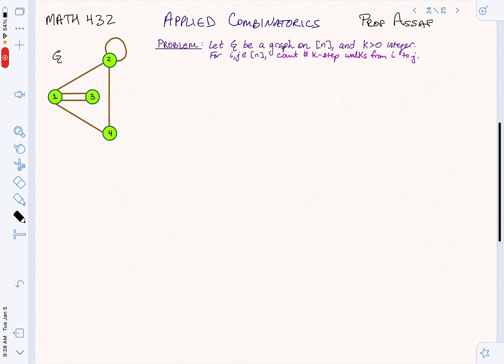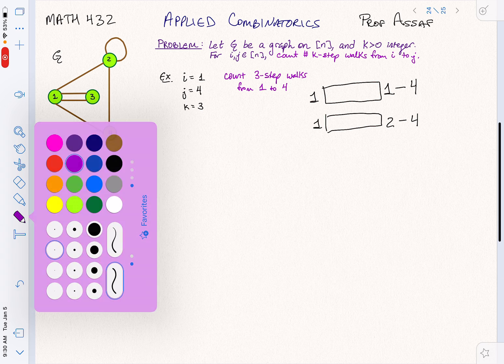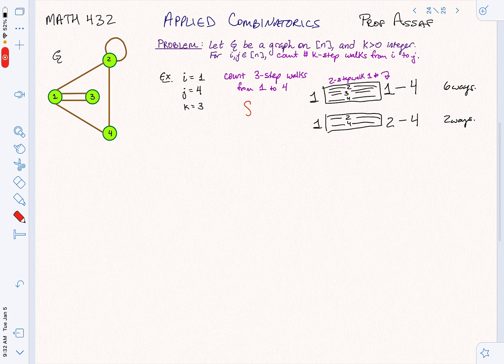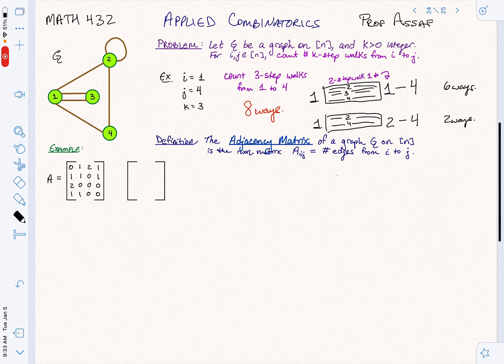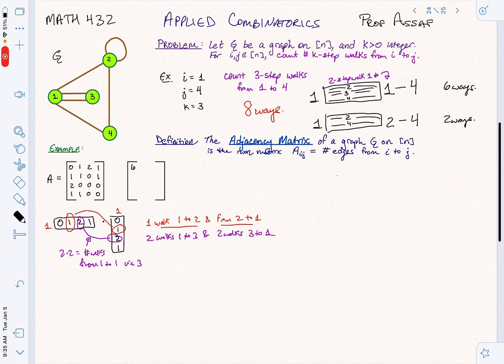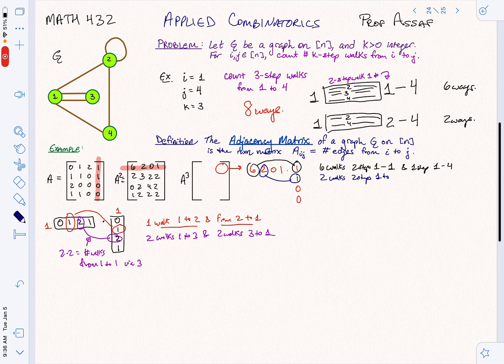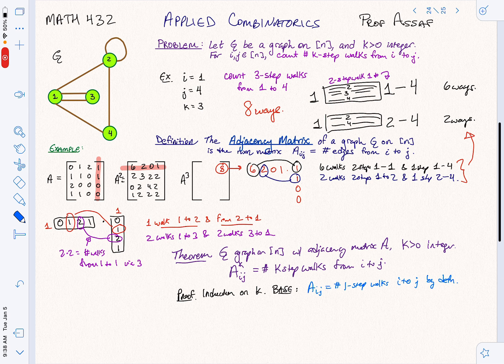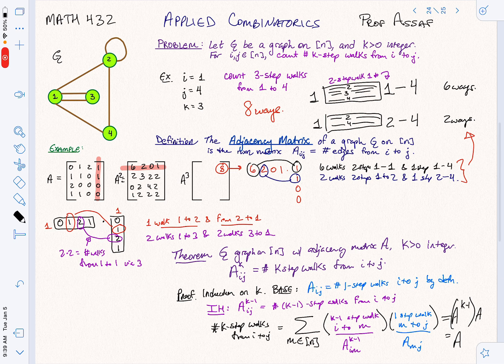Math 432: Trees - Matrix-Tree Theorem (1 of 3)